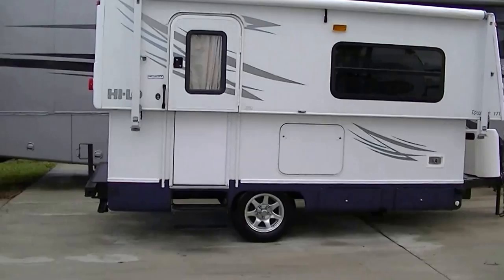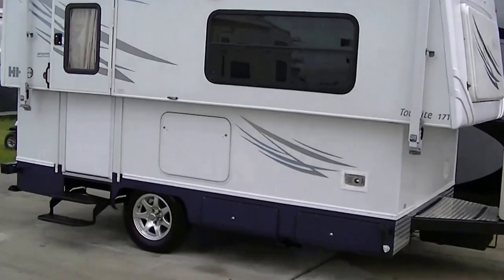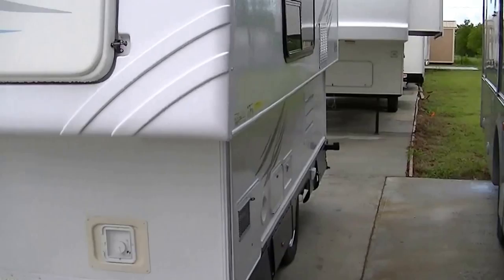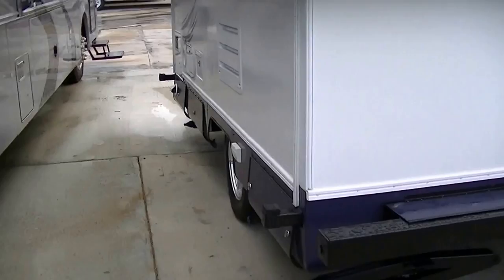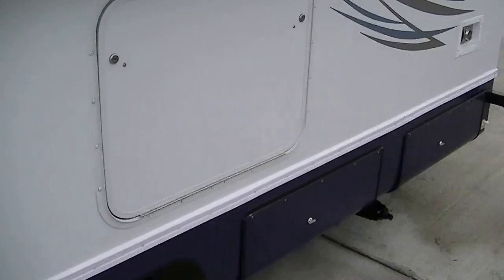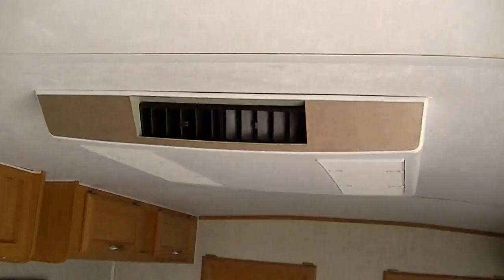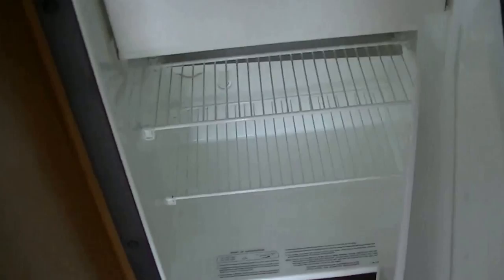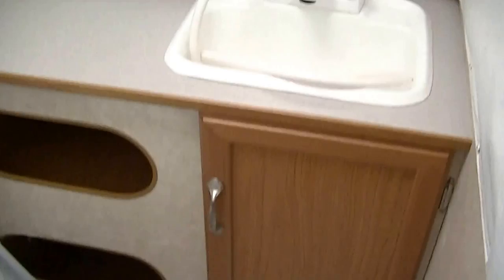2009 Hi Low Towlite 17T Compact, Light Weight & Vacation Ready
Summer fun and excitement is waiting for you right here in this great 2009 Hi-Low Travel Trailers! With sleeping for up to four and light enough to pull with the family sedan your great family vacation is assured!  A full kitchen means wonderful camp meals are right at hand. No late night trips to the bug infested public facilities thanks to having your own full bath right there with you! Super cold A/C insures you will be comfortable no matter how hot it gets outside! This fantastic 17ft HI-Low bumper pull travel trailer is Fully Self contained, Camp ready and Priced to sell! What great DEAL! When you call remember to ask for Bob Barker and lets make a DEAL!